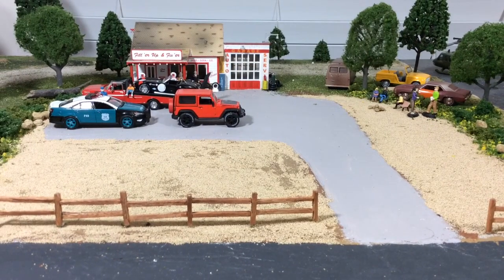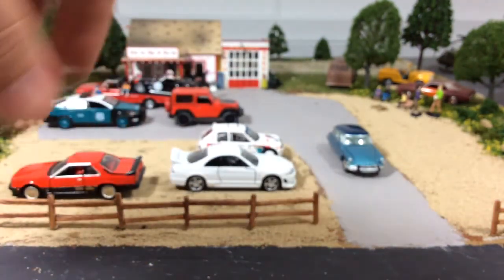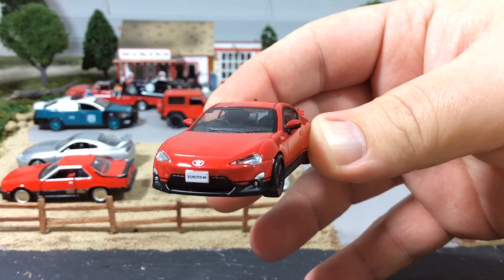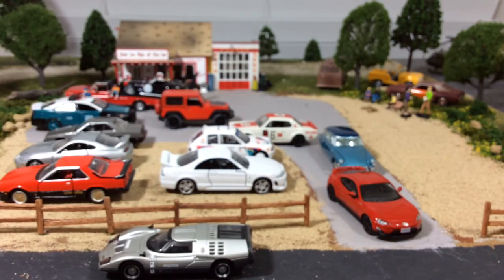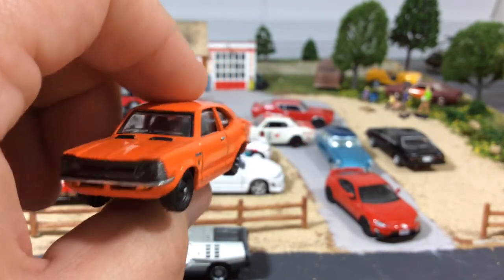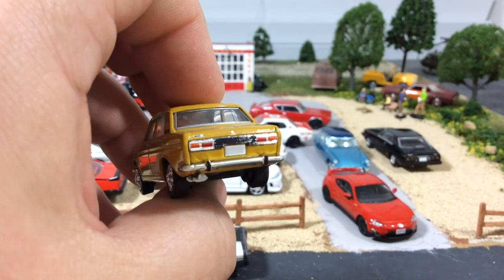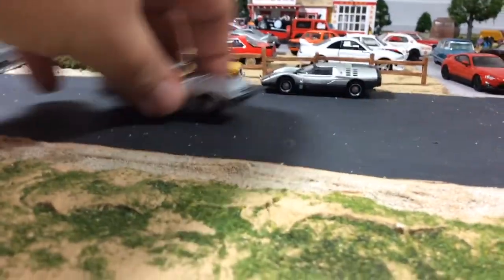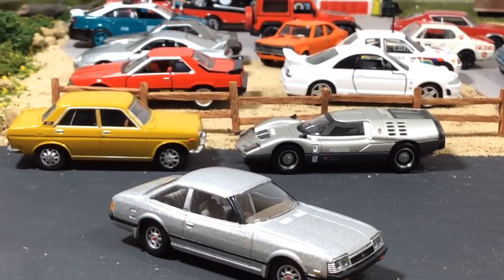Saturday Haul, Tomica, Kyosho, Konami